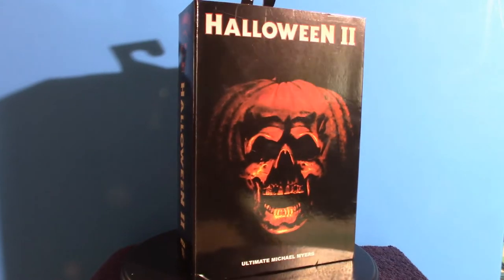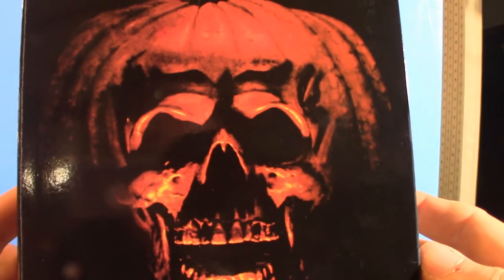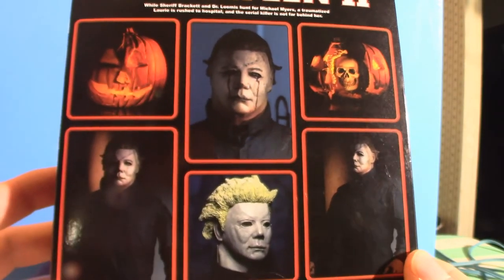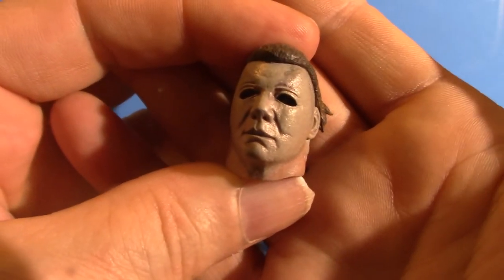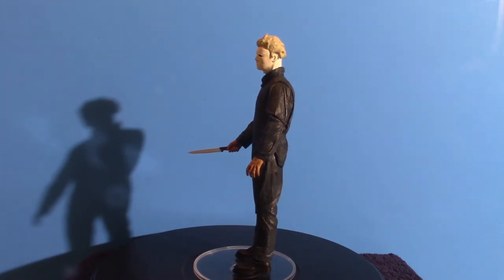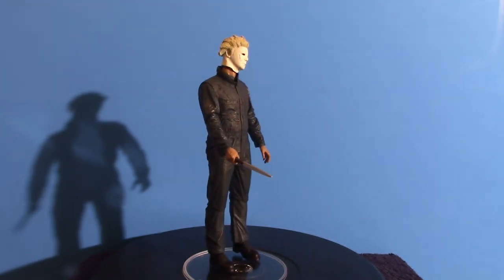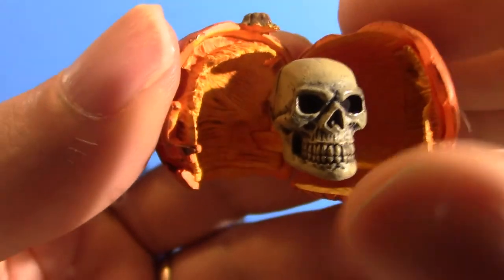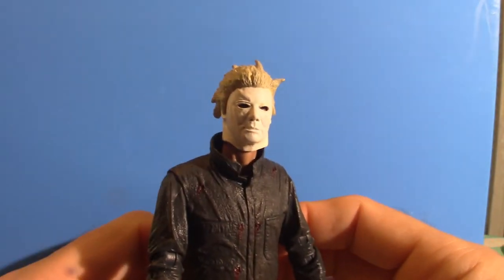Neca Halloween II Michael Myers Figure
This particular figure is based on Michael Myers from the movie Halloween II.